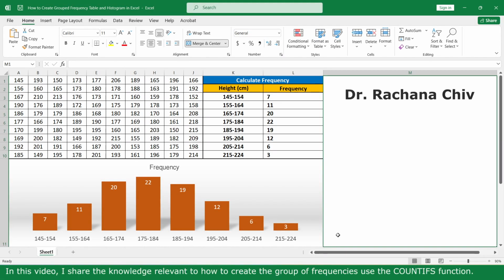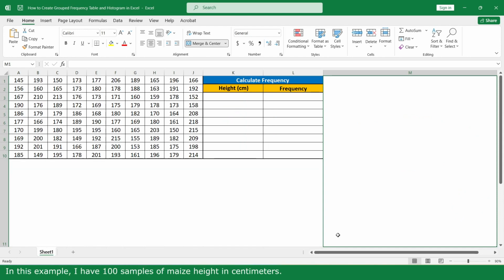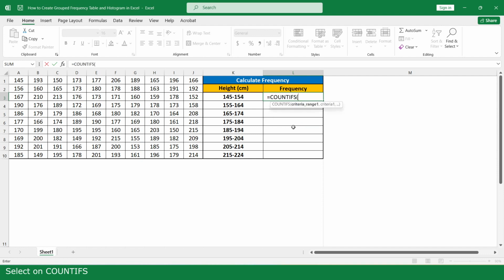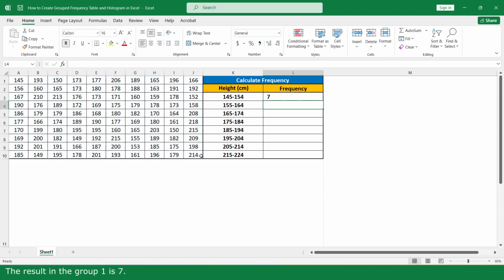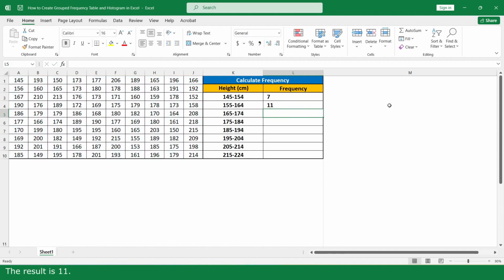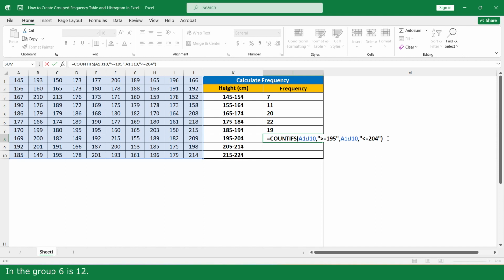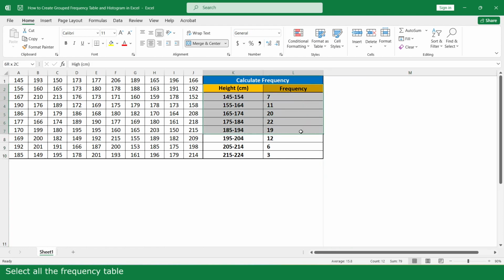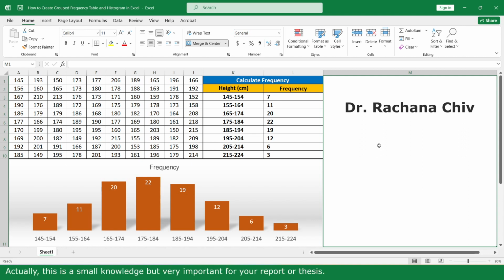How to Create Group Frequency Table and Construct Histogram | COUNTIFS Function | Microsoft Excel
1. How to Create Group Frequency Table By COUNTIFS Function in Microsoft Excel.
2. How to Construct a Histogram from Frequency Table in Microsoft Excel.

This knowledge is essential for your research. After collecting data, you can use this formula to create the frequency table & Histogram to insert your report, article, publication, thesis, or dissertation.

In this example, I have 100 samples of maize height in centimeters and I create 8 groups of frequency.
Group8: 215-224 centimeter.

Formula:
=COUNTIFS()

Excel COUNTIFS Function (syntax)
The COUNTIFS function in Microsoft Excel counts the number of cells in a range if one or more conditions are true.
=COUNTIFS(criteria_range1, criteria1, [criteria_range2, criteria2], ...)
The conditions are referred to as critera1, criteria2, .. and so on, which can check things like:
If a number is greater than another number (Greater than symbol)
If a number is smaller than another number (Less than symbol)
If a number or text is equal to something (=).
The criteria_range1, criteria_range2, and so on, are the ranges where the function check for the conditions.